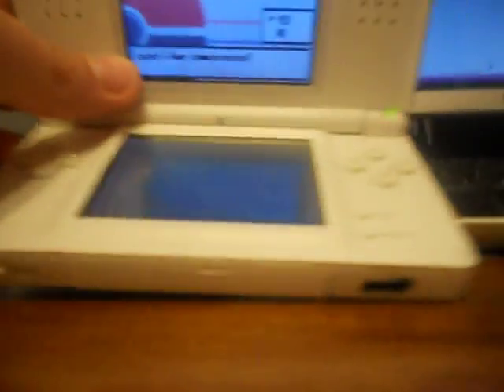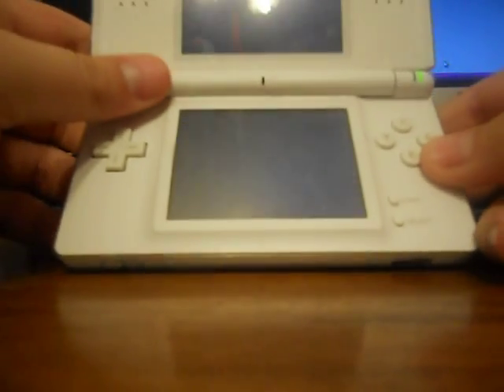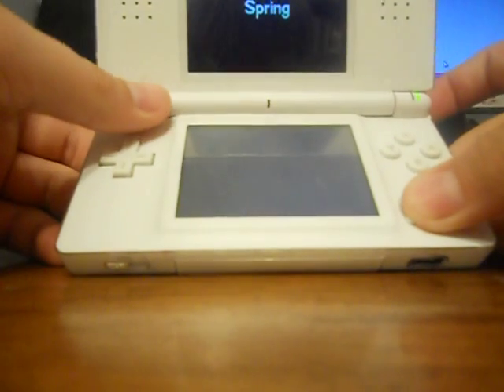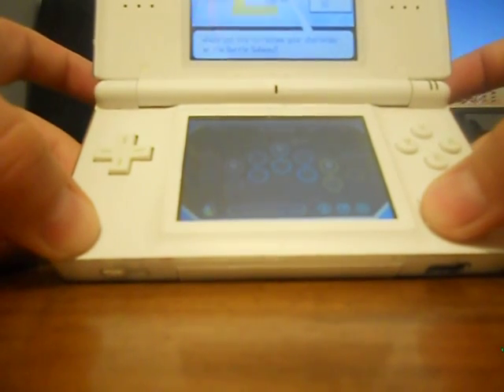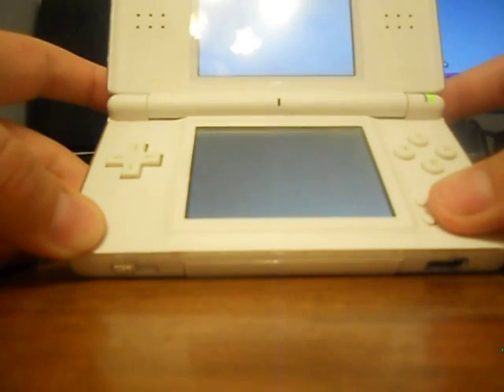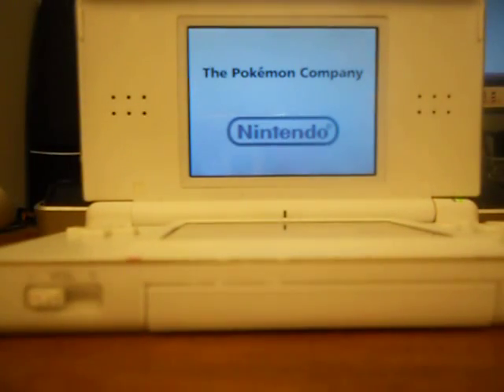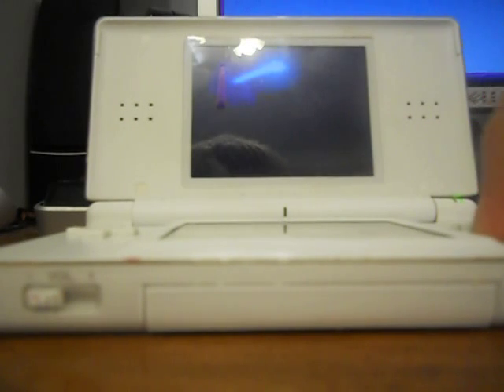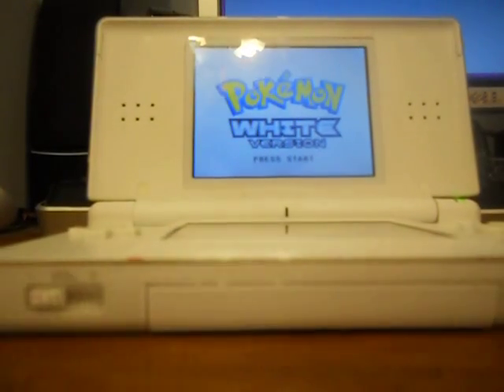How to Soft Reset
In this video i'm going to show you how to Soft Reset on the Nintendo DS Lite. Some situations where Soft Reseting would be necesary: Trying to get a shiny Legendary Pokemon or trying to get a shiny Starter Pokemon.